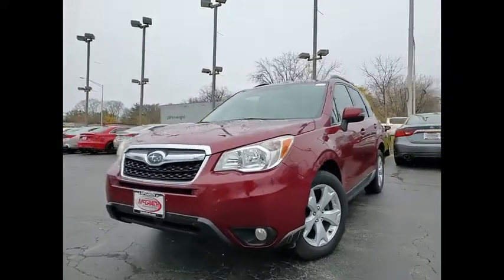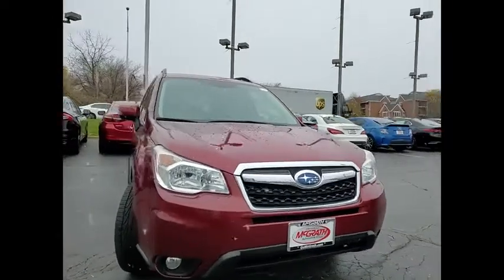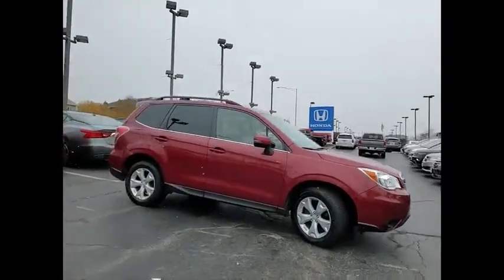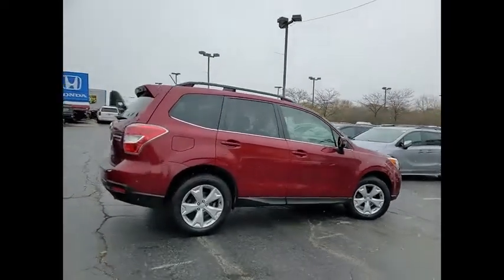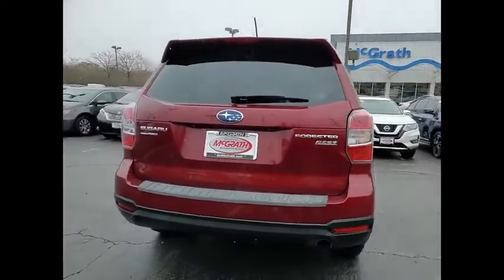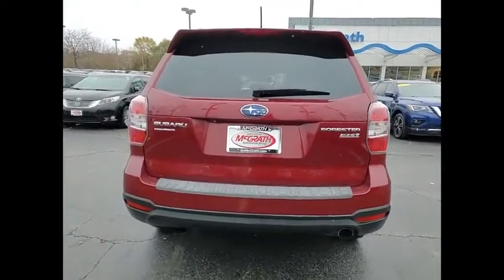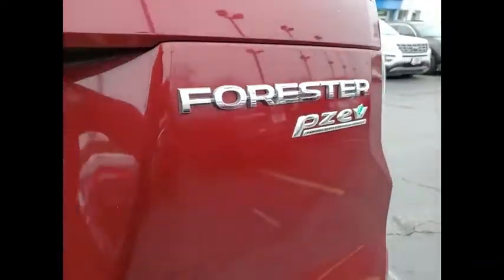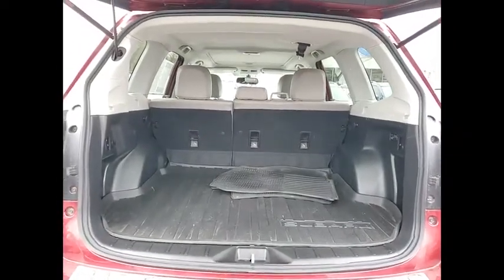2014 Subaru Forester St Charles IL S9422A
2014 Subaru Forester 2.5i Touring

**Panoramic Moonroof** 2014 Subaru Forester 2.5i Touring AWD!! Popular features include Power Lift Gate, Rearview Camera/Rear Park Assist, Bluetooth, Front Heated Seats, Bluetooth/Handsfree, Back-Up/Rear-View Camera, Heated/Ventilated Front Seats, Power Moonroof/Sunroof, Panoramic Moonroof, AWD, and 17 Aluminum Alloy Wheels.Other features include 4-Wheel Disc Brakes, 8 Speakers, ABS brakes, Aha Infotainment, Air Conditioning, All Weather Floor Mats, Alloy wheels, AM/FM radio: SiriusXM, Auto-Dimming Mirror w/Compass & HomeLink, Automatic temperature control, Brake assist, Bumpers: body-color, CD player, Driver door bin, Driver vanity mirror, Driver's Side Mirror, Dual front impact airbags, Dual front side impact airbags, Electronic Stability Control, Ext. Auto Dimming Mirror w/Approach Lighting, Exterior Mirror Hardware Kit, Exterior Parking Camera Rear, Four wheel independent suspension, Front anti-roll bar, Front Bucket Seats, Front Center Armrest, Front Dual Zone A/C, Front fog lights, Front reading lights, Fully automatic headlights, harman/kardon Speakers, Heated door mirrors, Heated Front Bucket Seats, Heated front seats, Illuminated entry, Knee airbag, Leather Shift Knob, Low tire pressure warning, MP3 decoder, Navigation System, Occupant sensing airbag, Outside temperature display, Overhead airbag, Overhead console, Panic alarm, Passenger door bin, Passenger vanity mirror, Passenger's Side Mirror, Perforated Leather-Trimmed Upholstery, Popular Package #2, Power door mirrors, Power driver seat, Power moonroof, Power steering, Power windows, Radio data system, Radio: AM/FM Stereo w/HD Radio & Single CD Player, Rear anti-roll bar, Rear Bumper Cover, Rear seat center armrest, Rear window defroster, Rear window wiper, Remote keyless entry, Roof rack: rails only, Seat Back Cargo Net, Security system, Speed control, Split folding rear seat, Spoiler, Steering wheel mounted audio controls, Tachometer, Telescoping steering wheel, Tilt steering wheel, Traction control, Trip computer, Turn signal indicator mirrors, Variably intermittent wipers.McGrath Honda will also cover this specific vehicle with a 3 month/3,000 mile limited Powertrain Warranty, to simply give you a peace of mind.Awards:* Motor Trend Automobiles of the year * 2014 KBB.com 12 Best Family Cars * 2014 KBB.com 10 Best All-Wheel Drive Cars & SUVs Under $25,000 * 2014 KBB.com 10 Best SUVs Under $25,000** KBB MARKET VALUE PRICING at McGrath Honda Of St.Charles. Shop/Buy with confidence! With our KBB Market Value Pricing, you'll find our competitive market-based price on every pre-driven vehicle upfront,... No games, No hassles, Just Real Prices!!Reviews:* Building on its well-established reputation for capability, reliability, practicality and longevity, the new Forester now delivers even more comfort and convenience while offering the added benefit of standard fuel-efficient all-wheel drive - and does it at an outstanding price point. Source: KBB.com* Standard all-wheel drive; roomy interior; very good fuel economy; stout turbocharged engine; off-road capability still a priority. Source: Edmunds* There's power in finding the perfect balance and Forester offers the combination of appealing design, astounding versatility and crash-test proven safety that'll empower you for all the adventures you encounter every day. Settle into the driver's seat, and you'll find yourself in a spacious cabin, filled with amenities designed for the comfort and convenience of everyone aboard. Those in the rear are sure to appreciate the reclining rear seats. Your front passenger will like having a height adjustable seat, and everyone will enjoy the sunshine and fresh air flowing in from the optional oversized panoramic moonroof. Add in available dual-zone automatic climate control, and your only problem may be getting your passengers to leave.